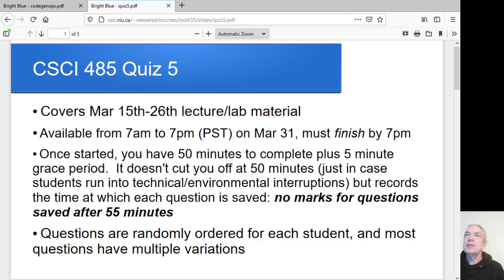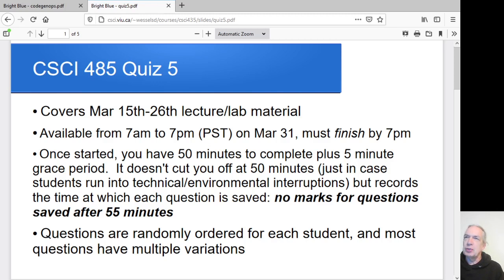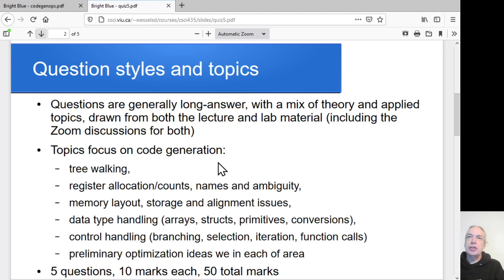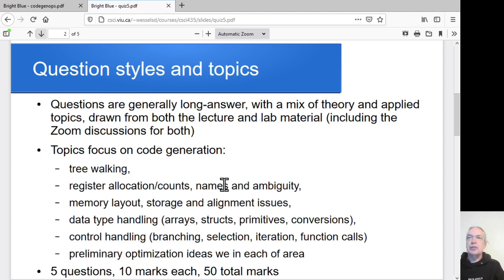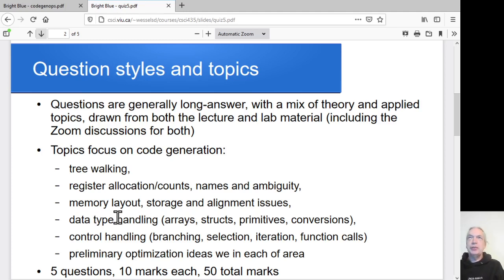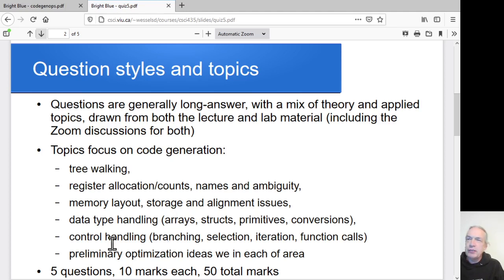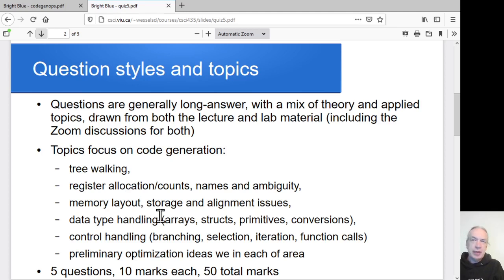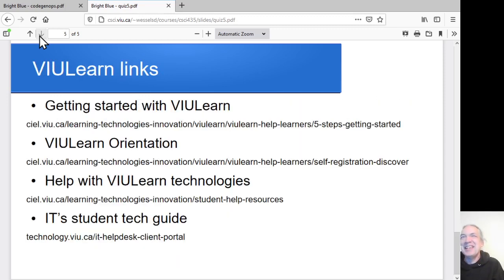CSCI 485 (Compilers) Quiz 5, spring 2021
A short rundown of the quiz rules, topics, and question styles for quiz 5, coming up on March 31st, covering different aspects of code generation.